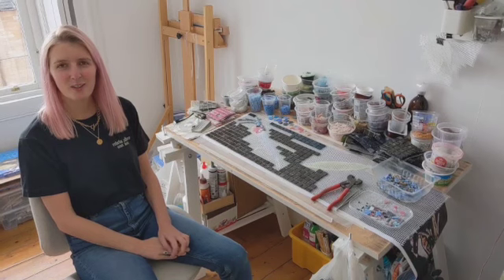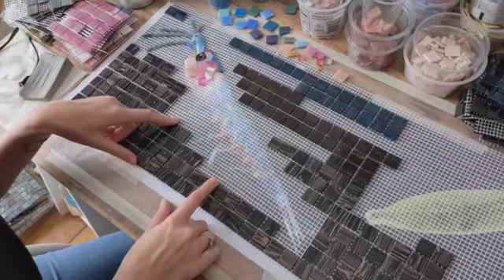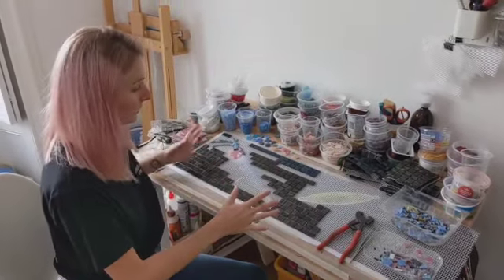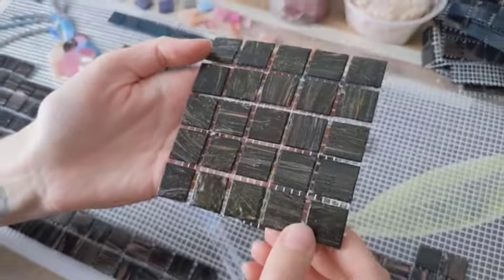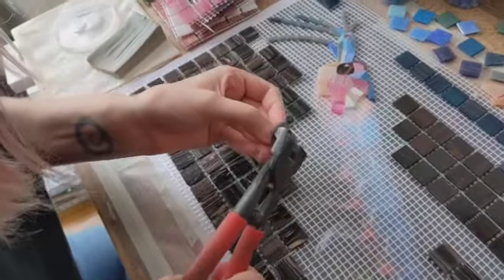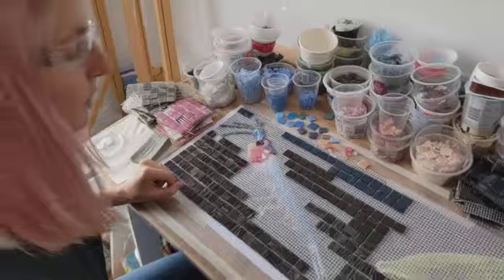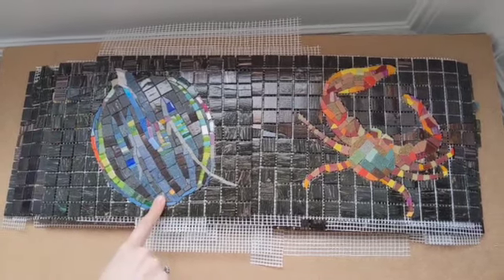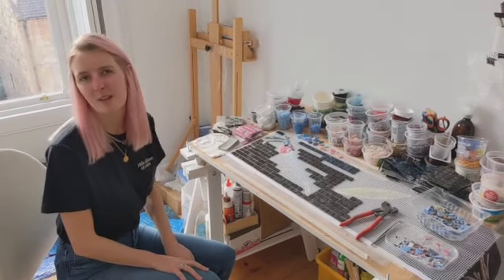Svetlana Kondakova shares her mosaic making for the Burnham Sea Wall on today's Seed Sedgemoor Blog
Artist Svetlana Kondakova is making a mosaic inspired by the nature of the Somerset coastline. Seed teamed up with Burnham-on-Sea and Highbridge Town Council to commission this brand new piece of artwork for the seawall in Burnham-on-Sea. Her work was voted on by members of the public. Here she gives us an insight into her work and the many species to be found on this stretch of Somerset coastline.